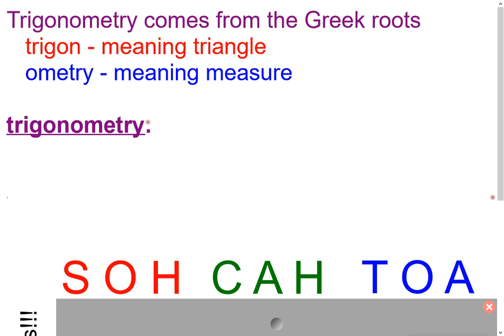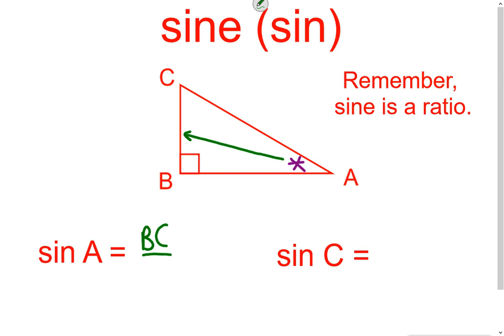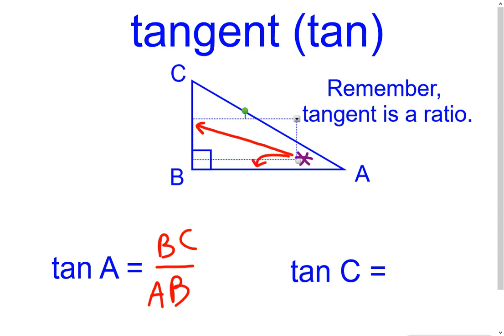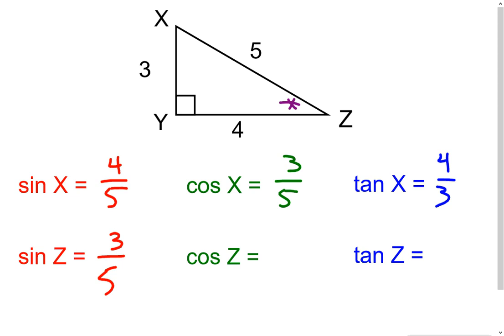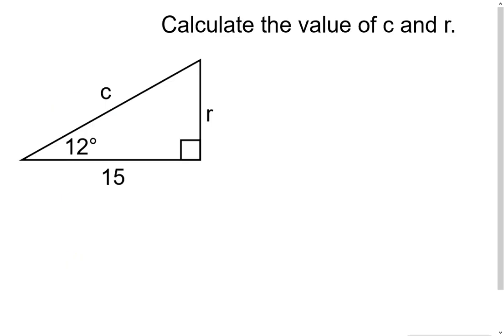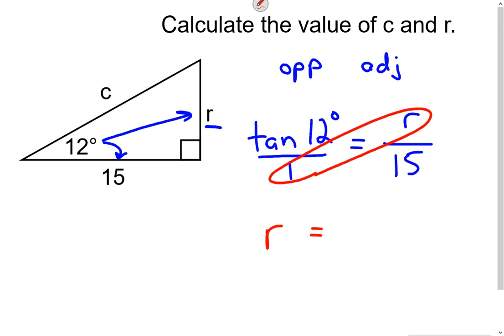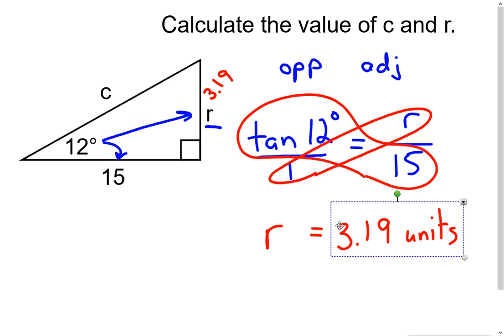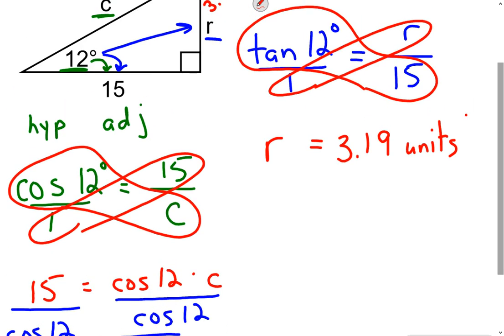11-7A Trigonometry - Sides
This video shows how to calculate trigonometric ratios.  It also shows how to calculate the length of a missing side in a right triangle using trigonometry.